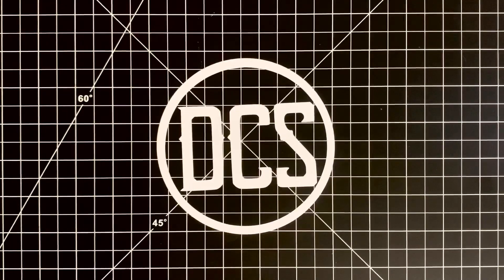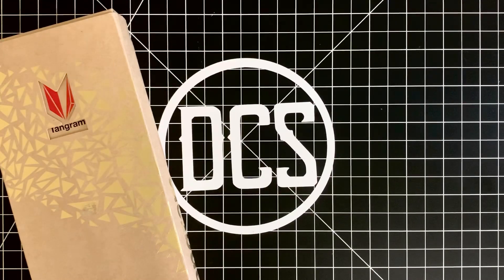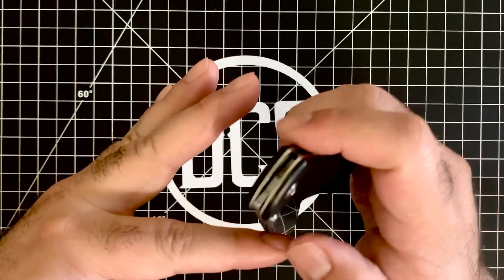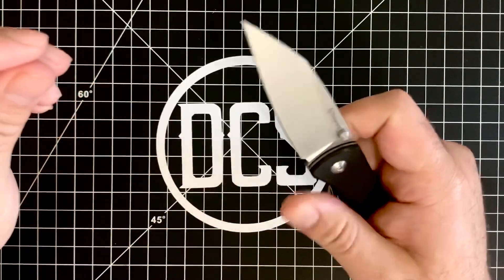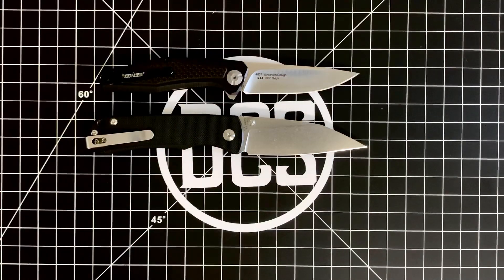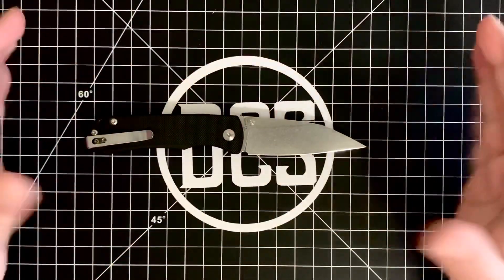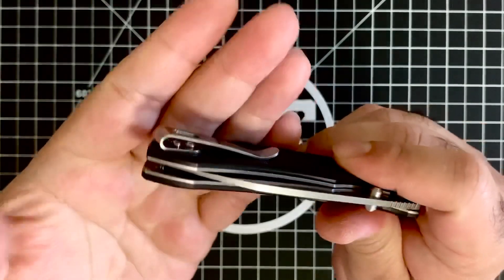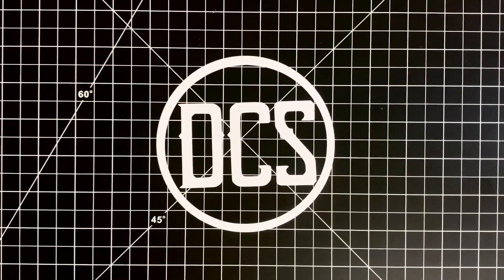PRE (Pocket Real Estate) 07/05/2020 - Budget Slicer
Today I dug up a nice little gem that has been largely forgotten due to the likes of the fantastic budget offerings from companies like Bestech and Civivi. Sporting a tactical/EDC friendly blade with Japanese steel, this isn’t something you see often (unless it’s on Amazon) but if you do, be sure to pick it up!

Today’s WITP: Tangram Knives Santa Fe in Black G-10 w/ stonewashed Japanese Acuto 440 steel